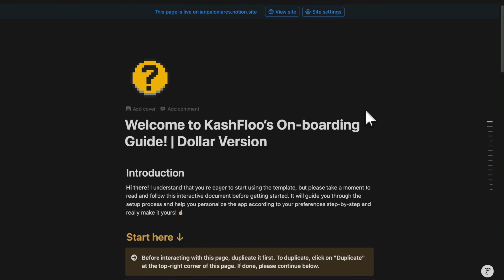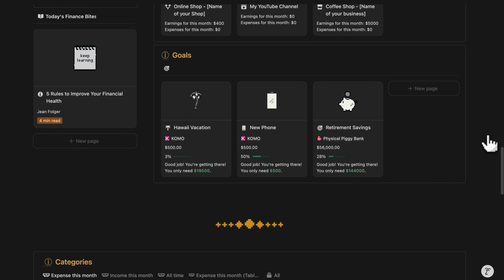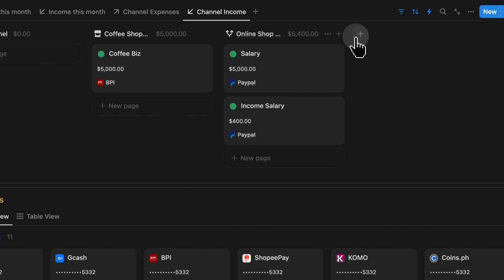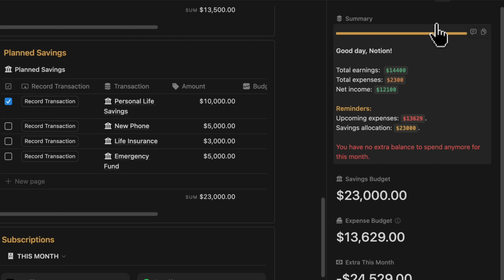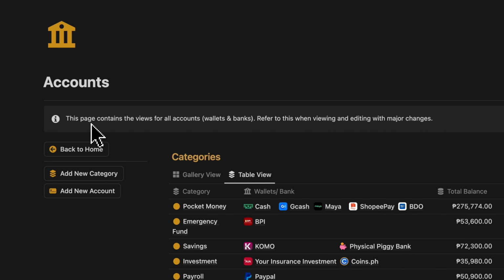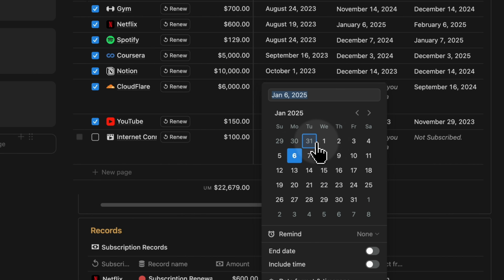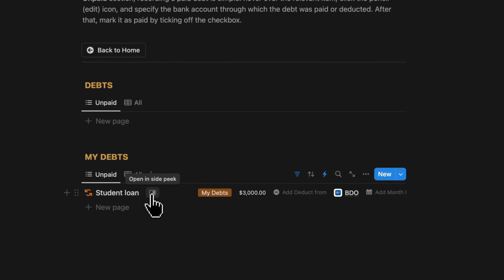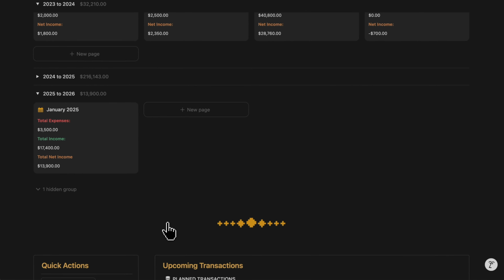The finance system you need in 2026! | Notion Template Walkthrough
Are you a startup or founder?
Apply here to get up to 3 months free on the Notion Business plan with Notion AI:

🎯 Get the template now and experience Notion's new automation and formula features integrated into a finance system

Time stamps:
00:00 Intro
00:38 Onboarding Guide
1:27 Home/Dashboard
3:26 How To Record Cash Flow
4:39 How to use current month page
5:27 Planned Transactions & Subscriptions
8:57 Cashflow Records Page
9:17 Revenue Channels
9:48 Accounts Page
10:29 Credit Cards
11:50 Subscriptions
12:45 Wishlist & Goals
14:05 Debts/Loan
15:07 Learning Articles
15:35 Databases
16:20 Tips
16:45 Conclusion

Need a Notion partner for your business? Let’s make your Notion setup always up-to-date, functional, optimized for your needs, and your team well-supported.